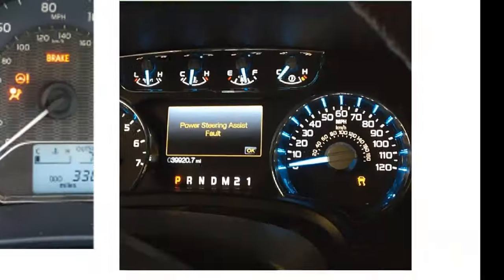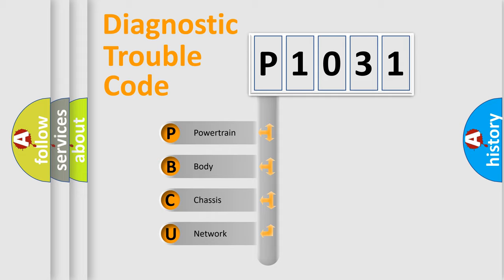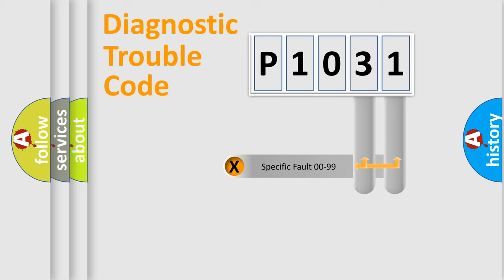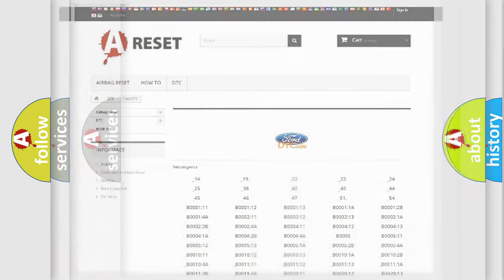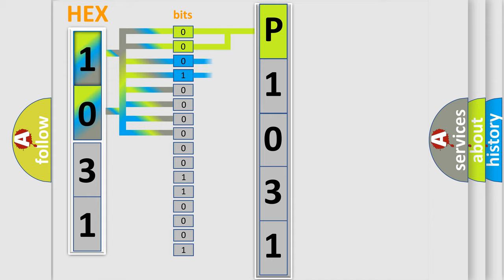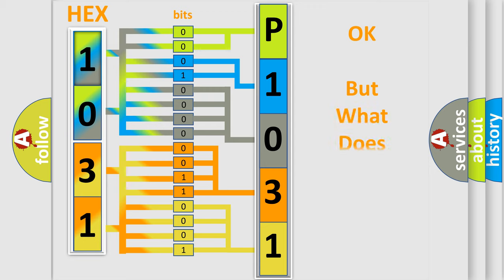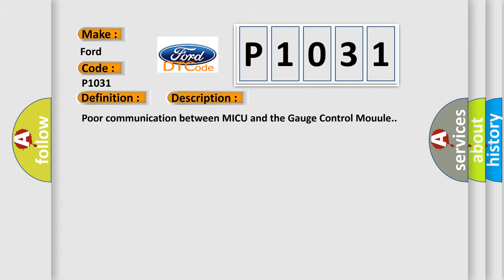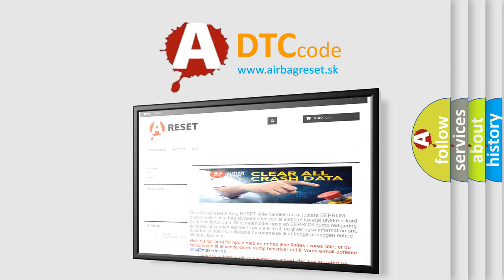DTC Ford P1031 Short Explanation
Contents:
0:21 Basic DTC analysis according to OBD2 protocol standard.
1:48 Insight into programming
2:58 A diagnostically understandable description of the Diagnostic Trouble Code
3:05 Basic error definition

Make:
Ford
Code:
P1031
Definition:
MICU Lost Communication with Gauge Control Module (VSP or NE Message)
Description:
Poor communication between MICU and the Gauge Control Mouule.
Cause:
 Loose or poor connections between the MICU and the Gauge Control Module. "Open" or "Short to Ground" at the Gauge Control Module. "Open" or "Short to Ground" at the MICU. Fauty Gauge Control Module. Fautly MICU